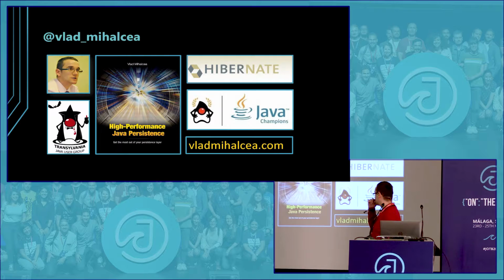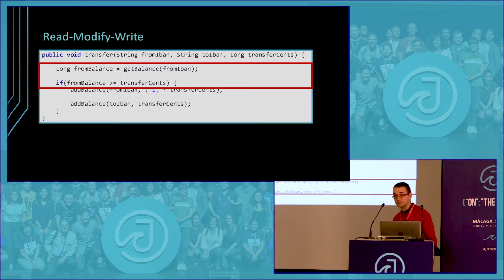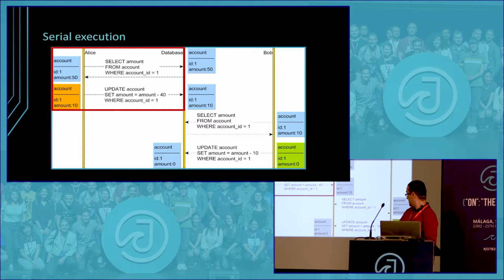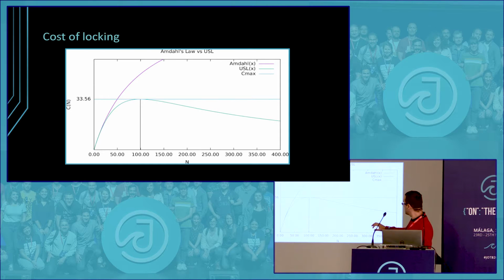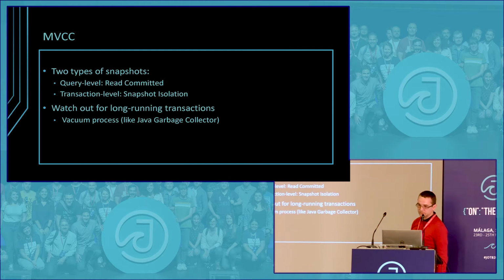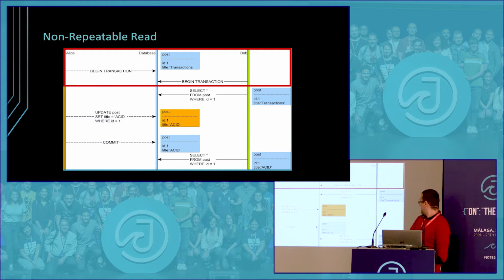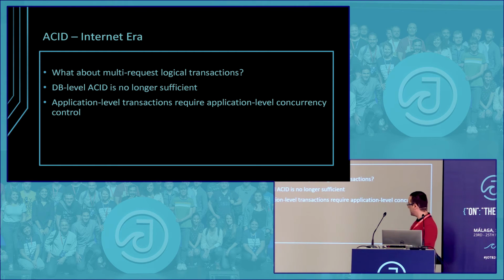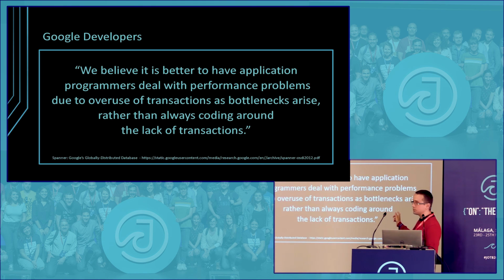Transactions and Concurrency Control Patterns by Vlad Mihalcea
Transactions and Concurrency Control are very of paramount importance when it comes to enterprise systems data integrity. However, this topic is very tough since you have to understand the inner workings of the database system, its concurrency control design choices (e.g. 2PL, MVCC), transaction isolation levels and locking schemes.